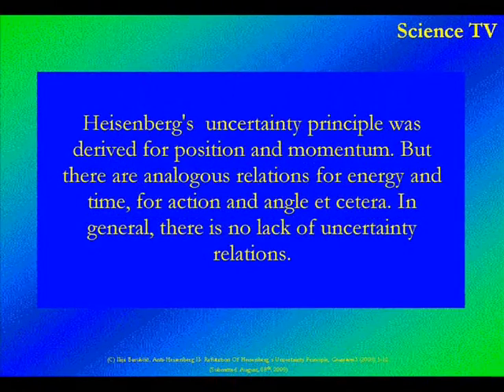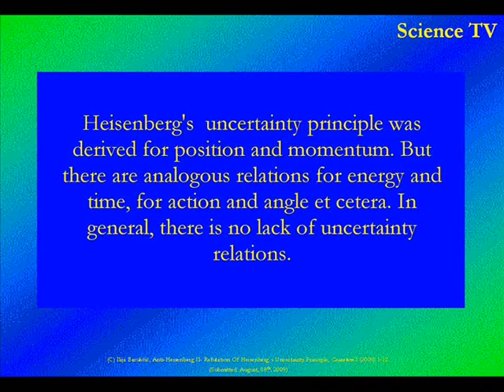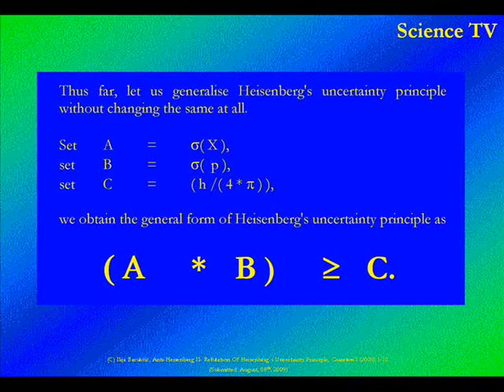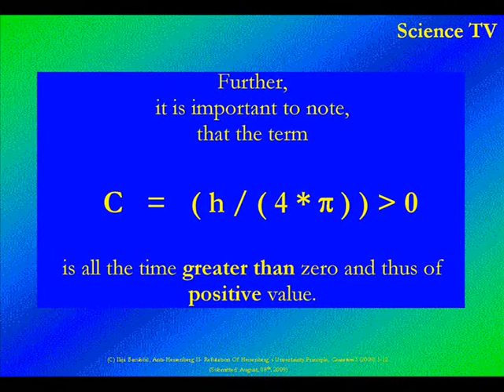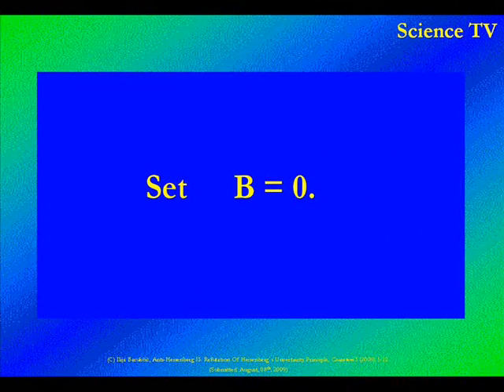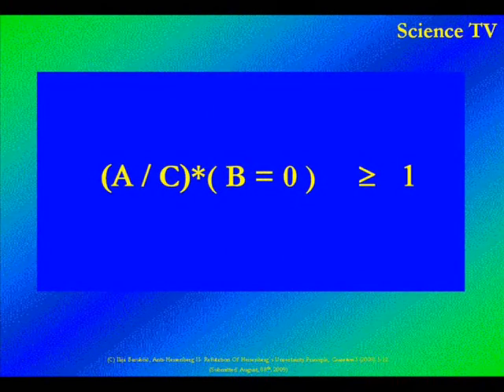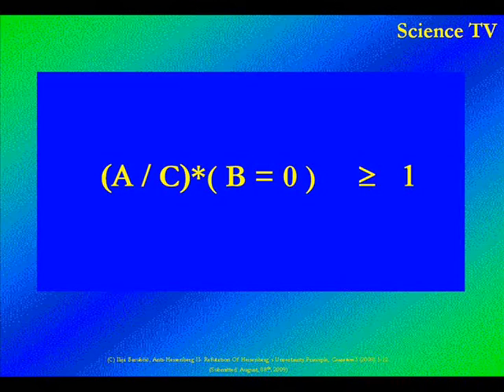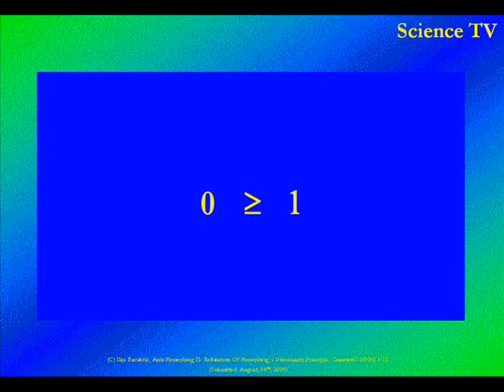Refutation of Heisenberg`s uncertainty 4/5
This movie demonstrates the refutation of Heisenberg`s uncertainty principle.
Heisenbergs`s uncertainty principle is refuted.